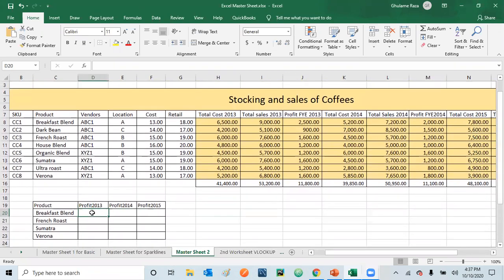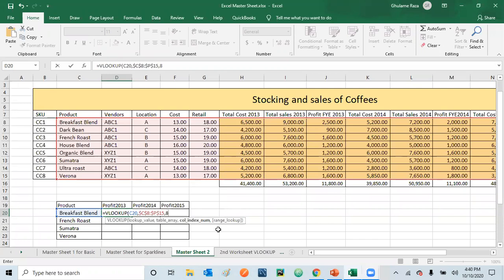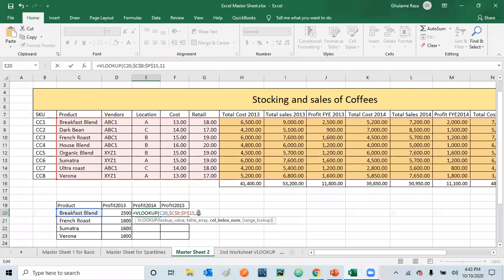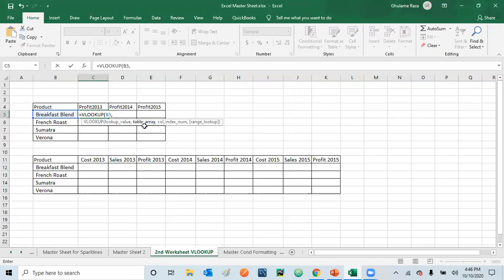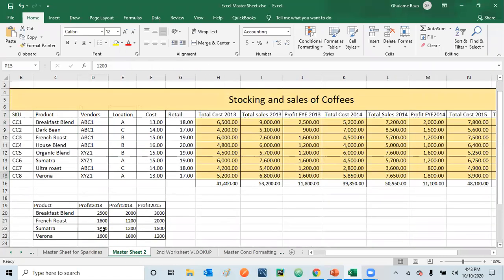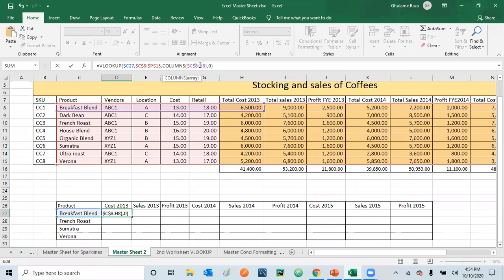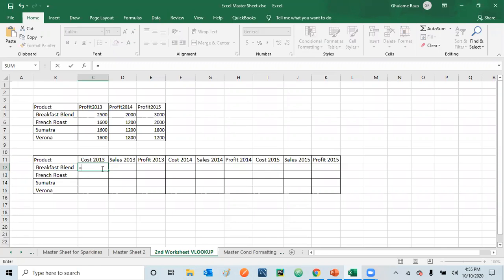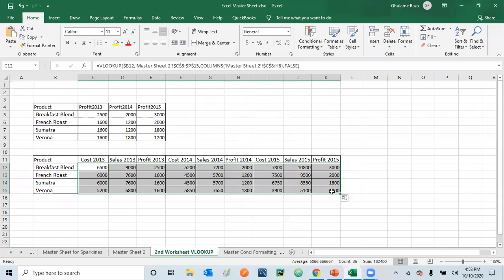Microsoft Excel - VLOOKUP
Vlookup for single column on same Worksheet
Vlookup for single column on different Worksheet / WorkBook
Vlookup for multiple column same Worksheet
Vlookup for multiple column on different Worksheet / WorkBook